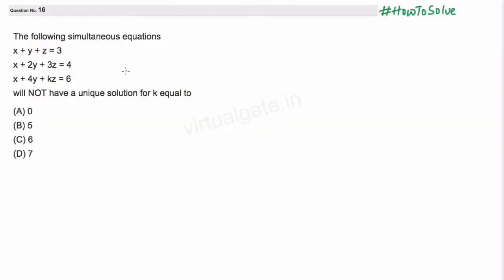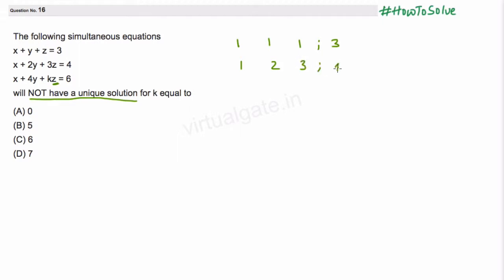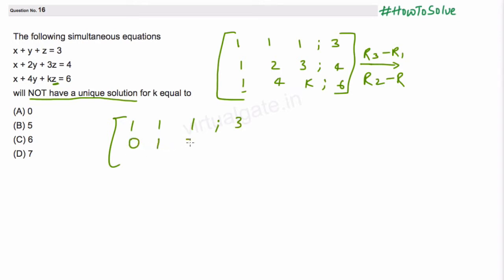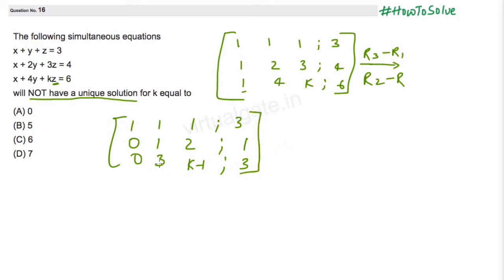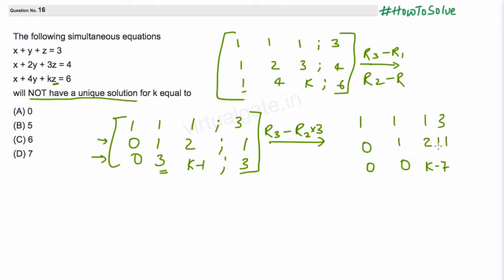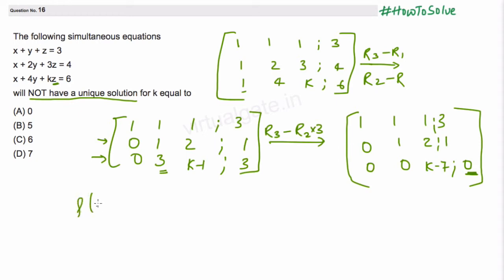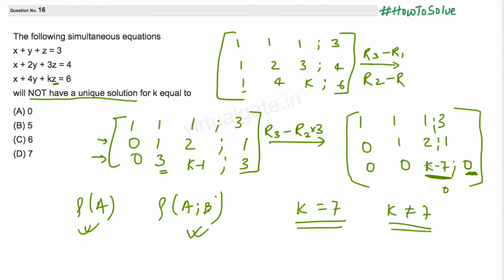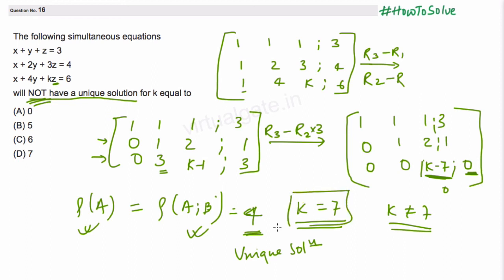Linear Equation and Rank of matrix: Illustration-2